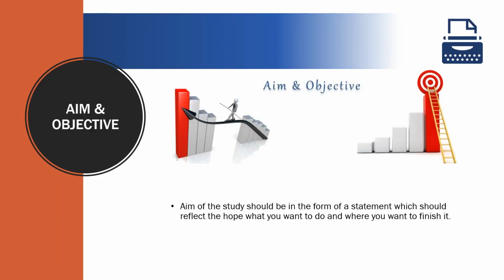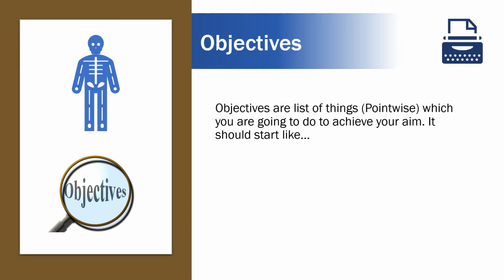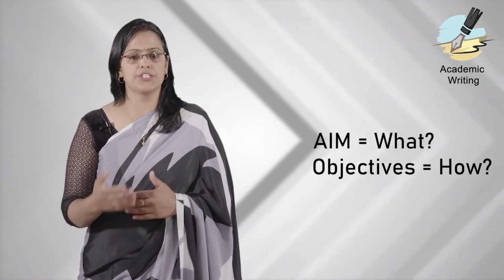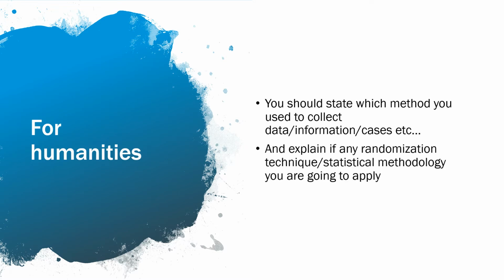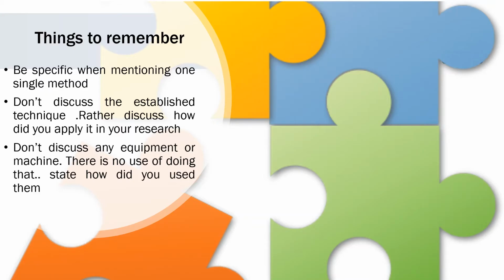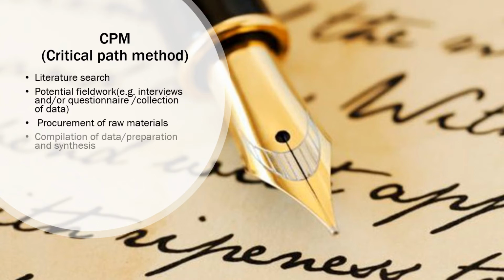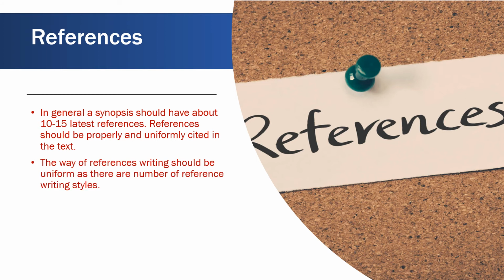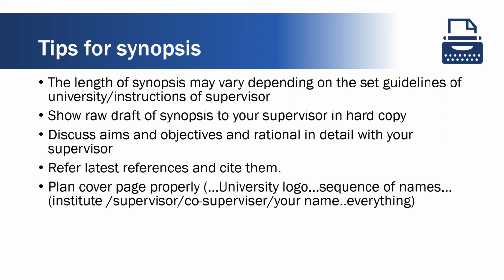Academic Writing Thesis writing Part 2